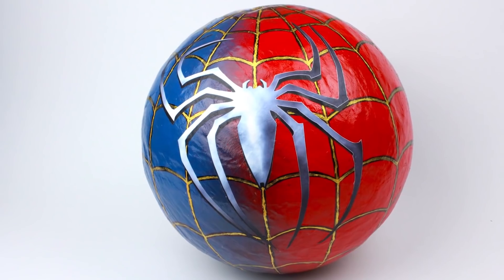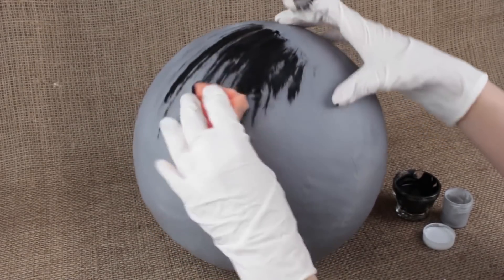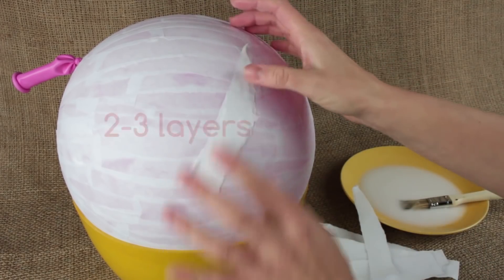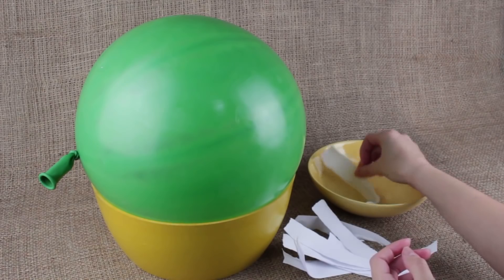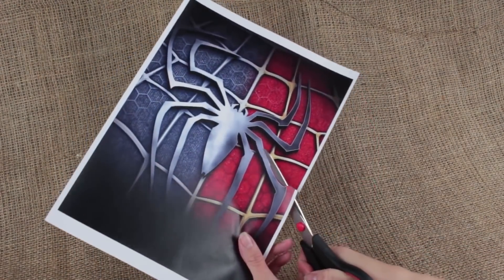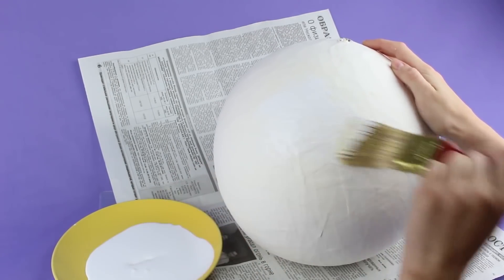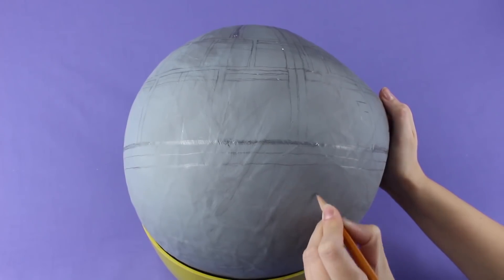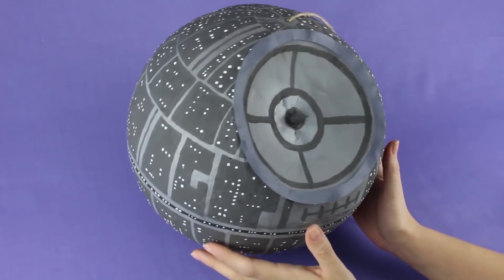4 DIY Pinatas! How to Make a Pinata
Decorate your party with pinata that easy to make even for beginners! We have 4 cool tutorials how to make pinata in this video. Pinata will become a great decoration and entertainment of your party!

12 Funny Pranks! Prank Wars!